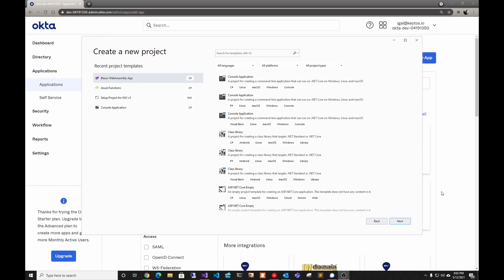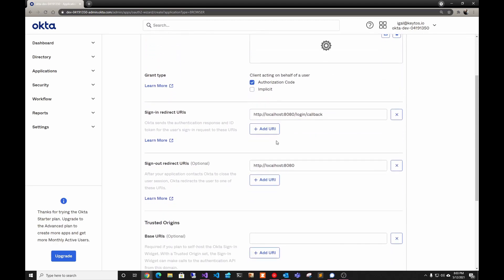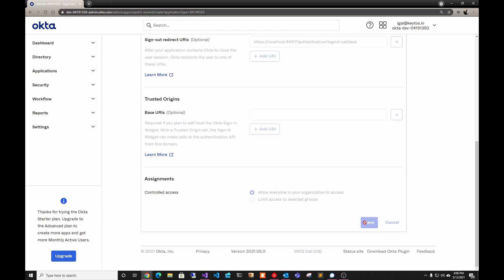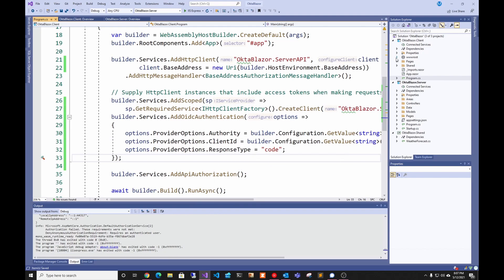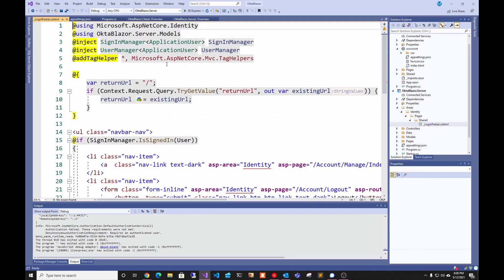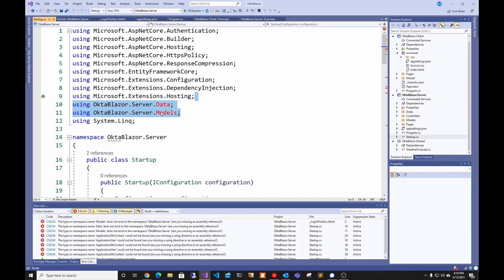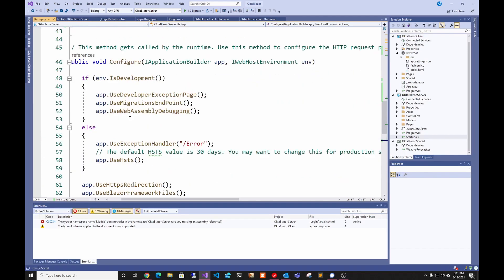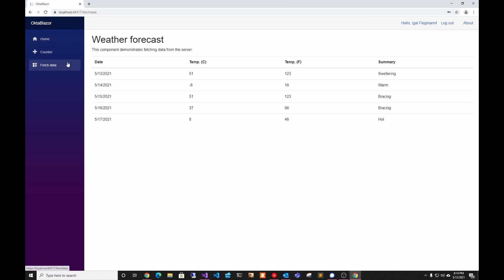How To Add Okta Authentication to Blazor WASM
In this video tutorial we go over how to add Okta OIDC Authentication to Blazor webassembly (WASM) web application.